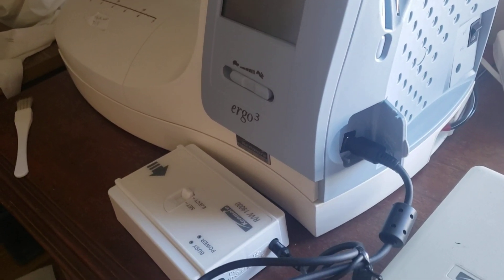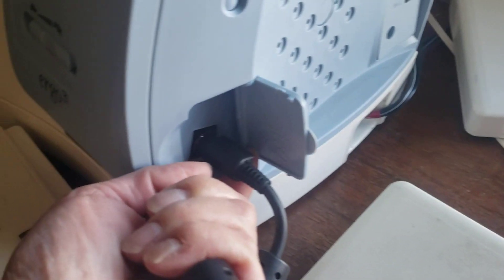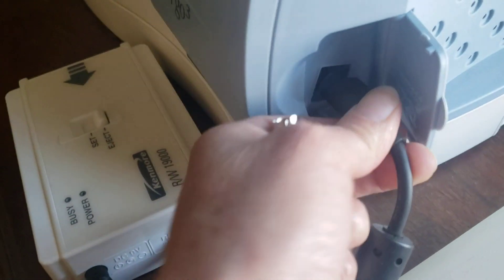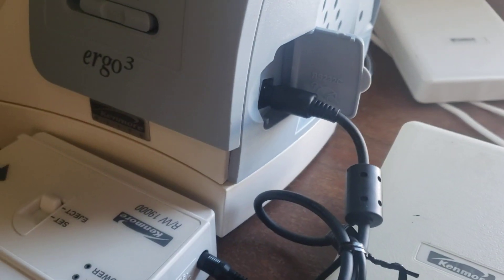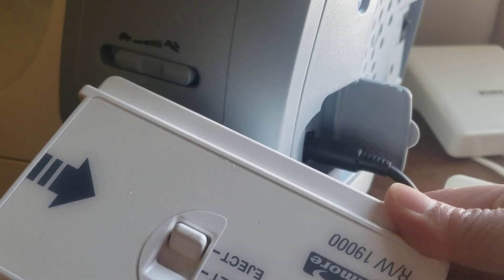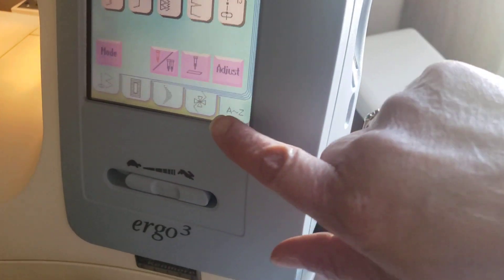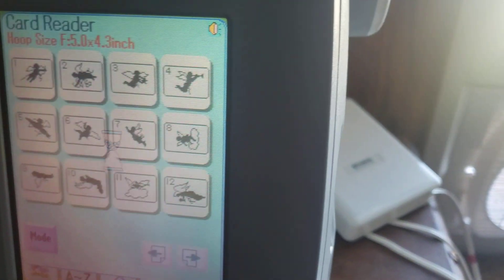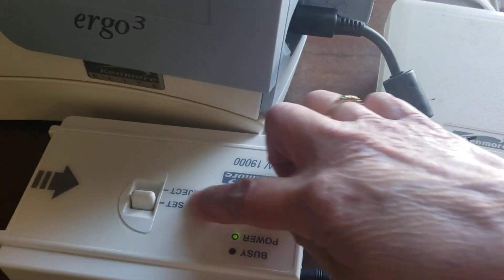janome/kenmore download software.part 3